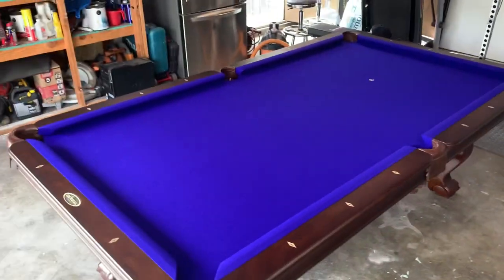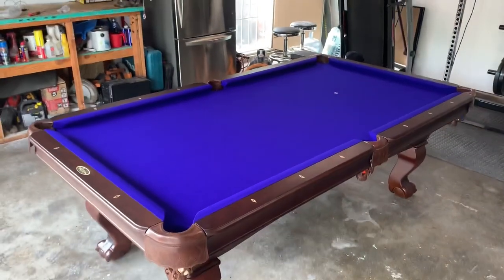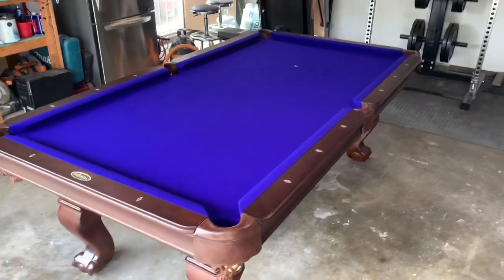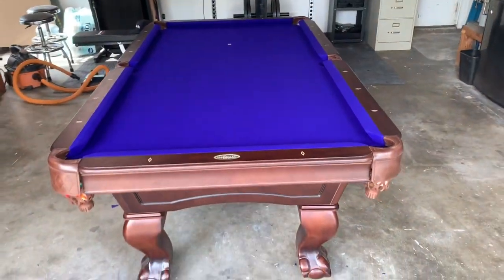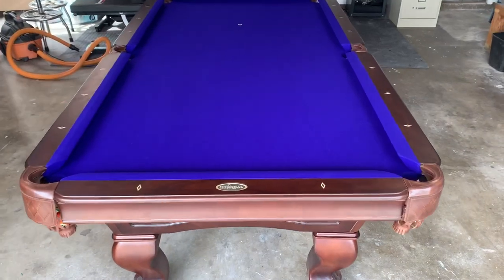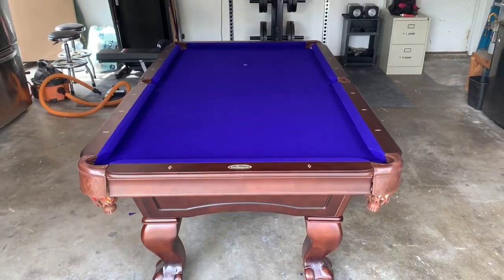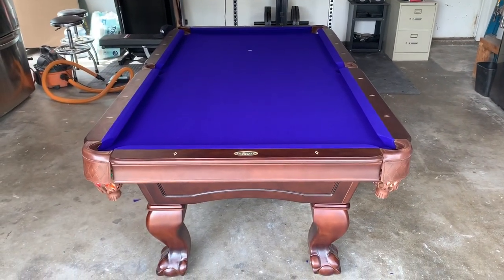Purple New Felt Installation - refelting of pool table in purple, including leveling and balancing.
In this video you will see a pool table that the Pool Table Pros replaced the cloth on, in the purple felt color. We also level and balanced the pool table as well. We also provided purple chalk to match the felt.

View More @pooltablepros6366

Christopher Weigart
Pool Table Pros